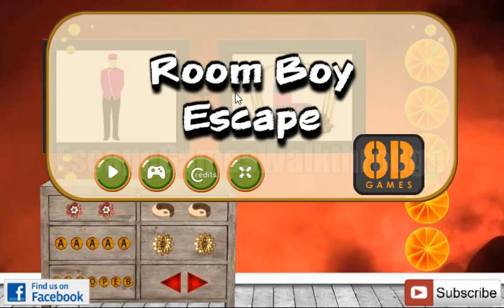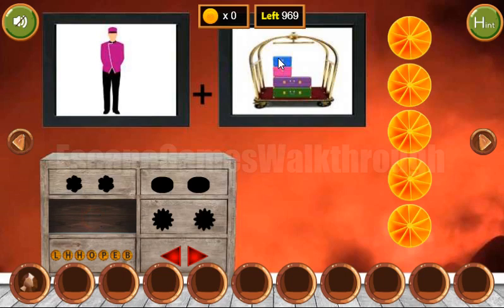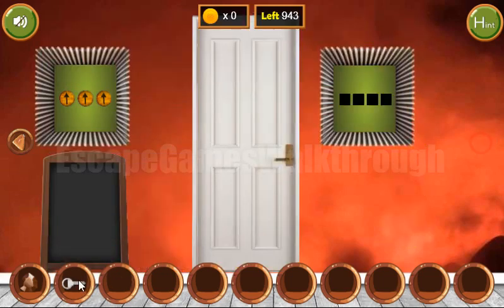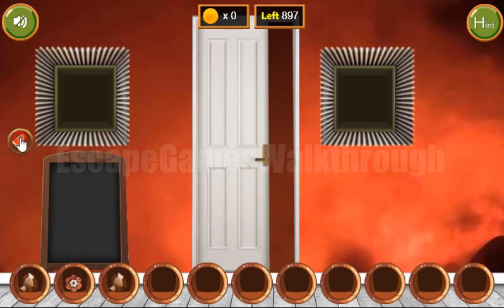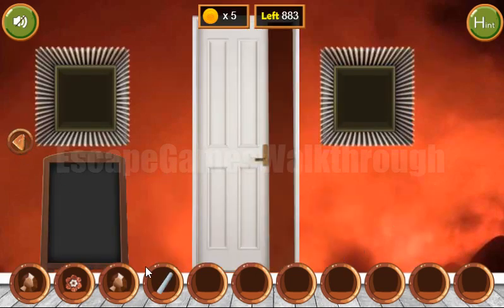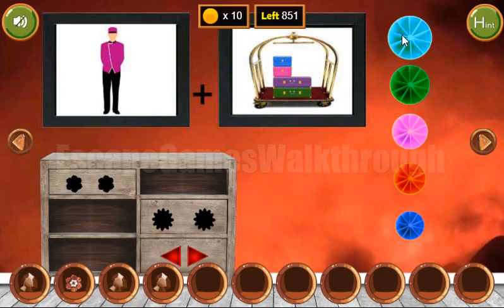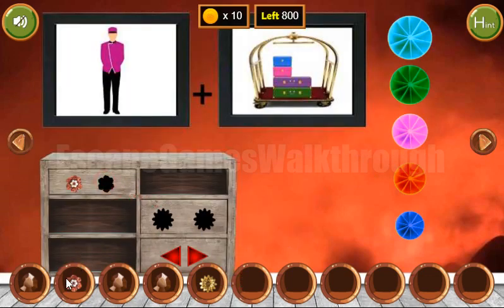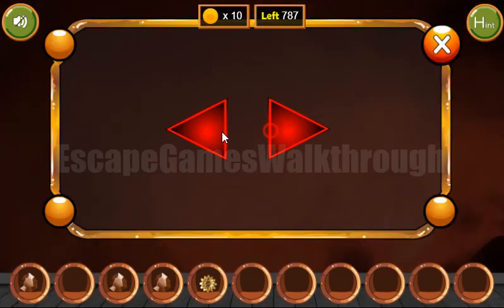8b Room Boy Escape Walkthrough [8bGames]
8b Room Boy Escape Walkthrough [8bGames]